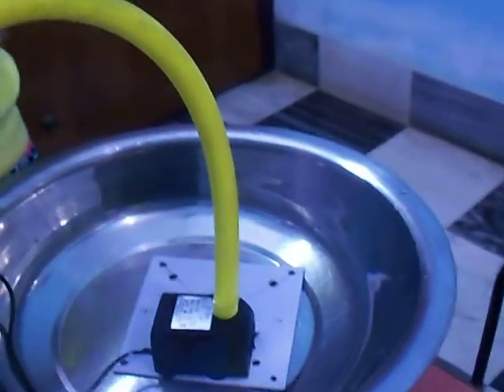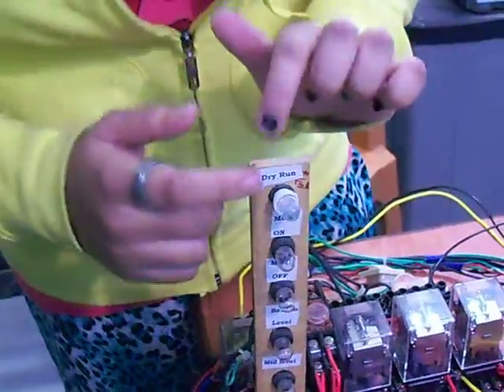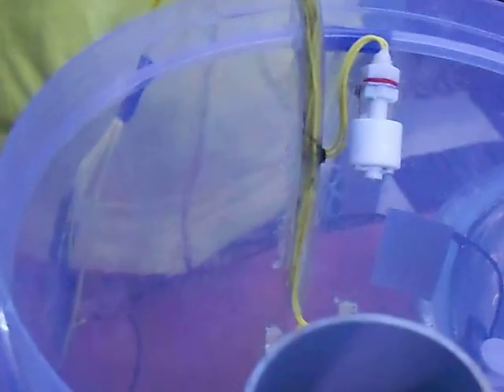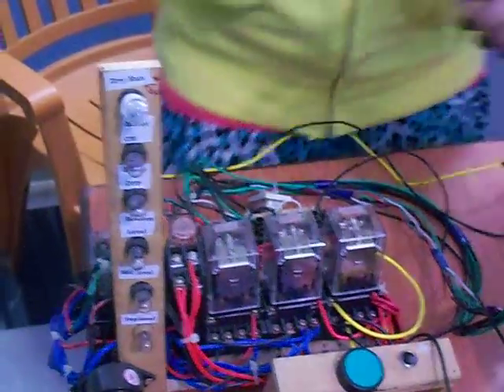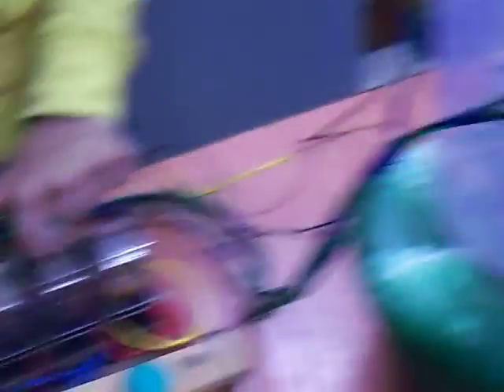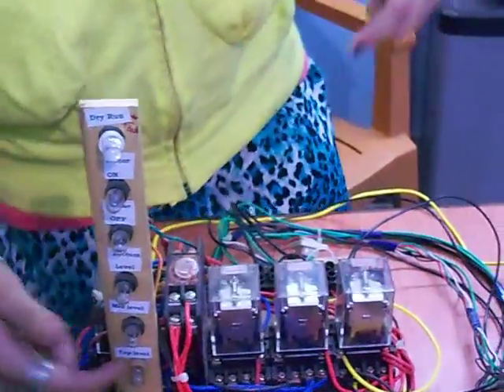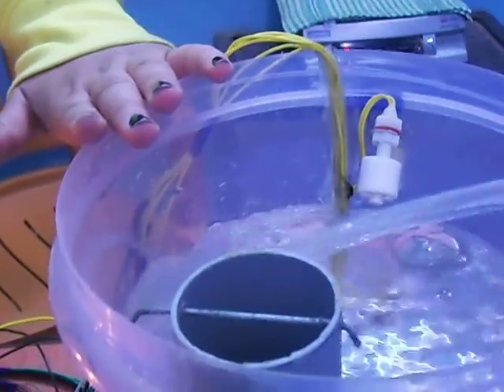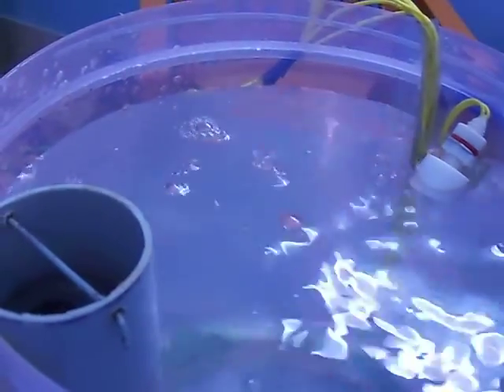Automatic Water level controller (school project)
Purpose of this working model  is "Save water ,Save energy,save money,The circuit not only controls water level by switch on or off the pump but gives indication to the client's panel about the current status of water level in the overhead tank. It monitors the dry run of pump motor and stop the pump if water level never rises in the tank within the preset time with buzzer and flashing alarm.